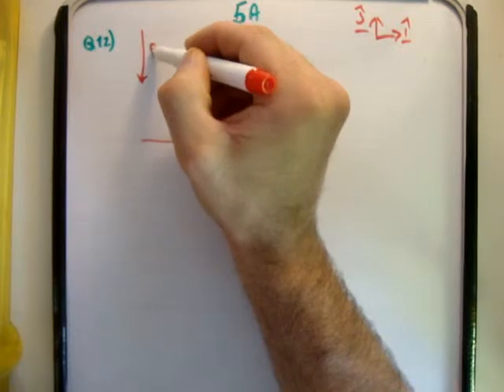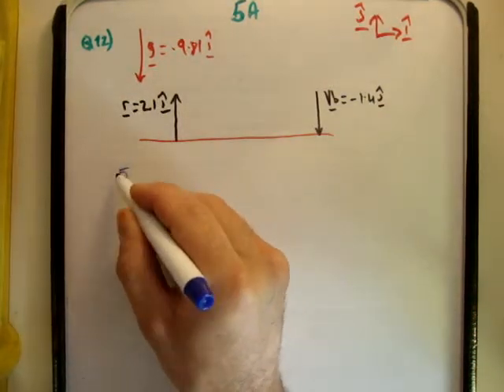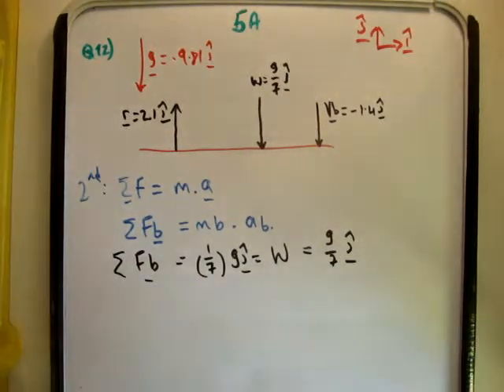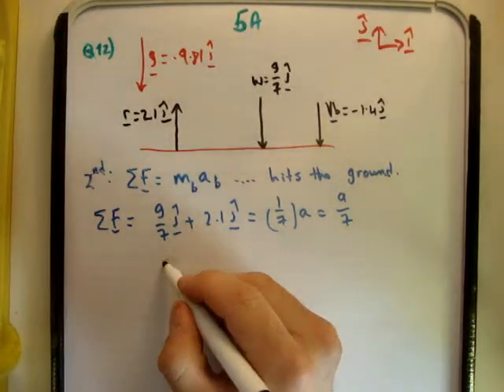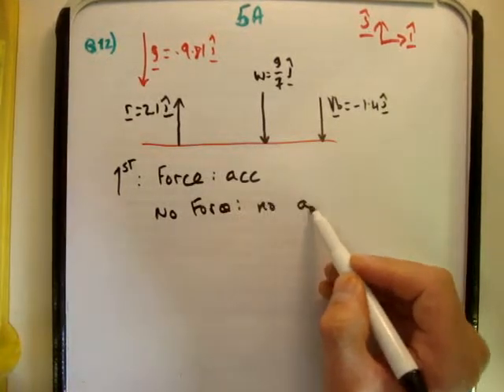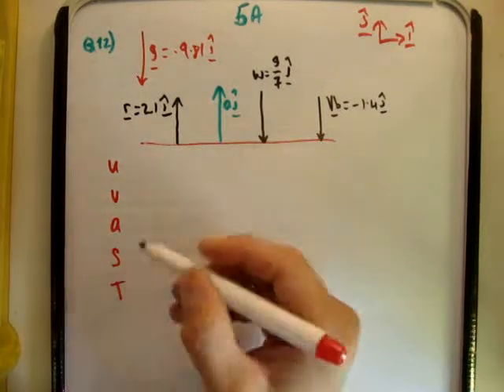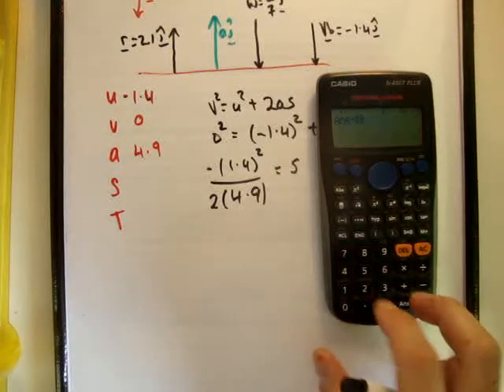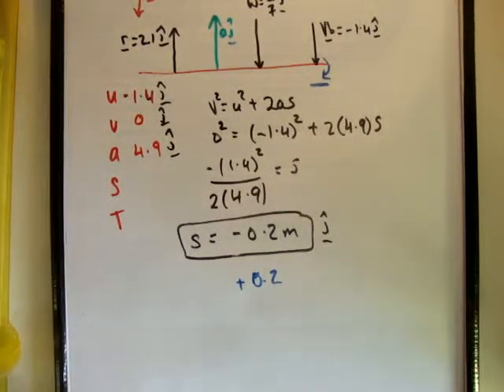Applied Maths : LC textbook solution Ex 5a q12